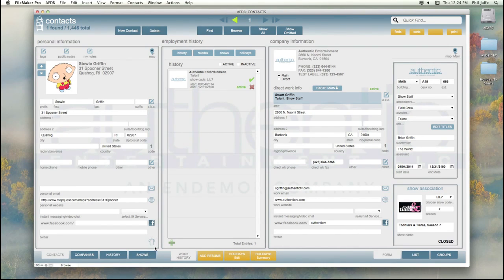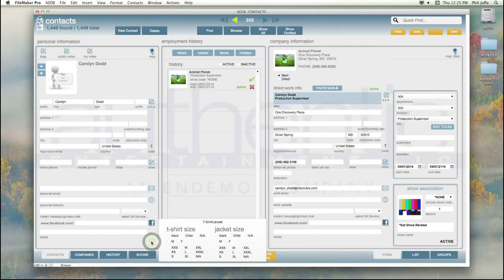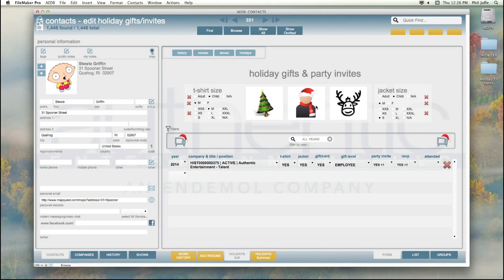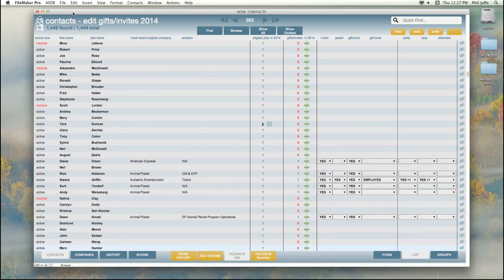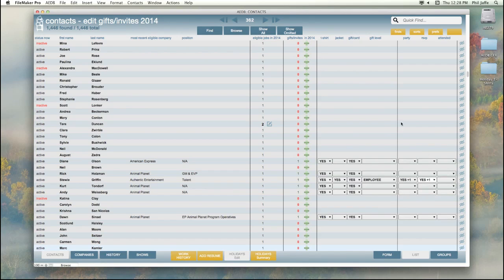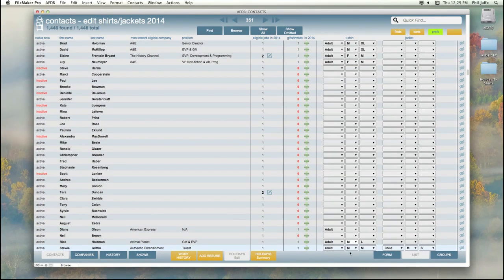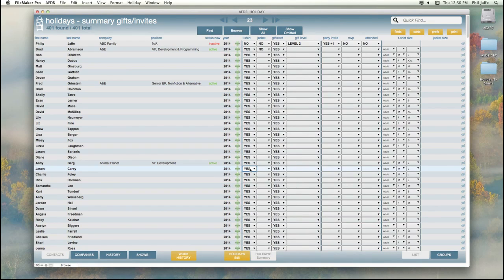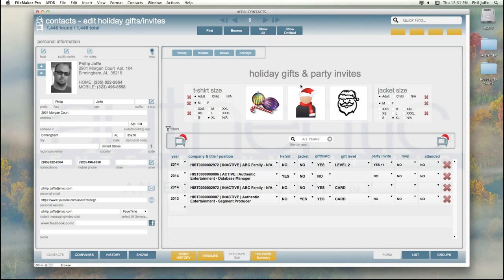AEDB Holiday T Shirt & Jacket Sizes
Where to edit AEDB contacts' t-shirt & jacket sizes for the holidays.